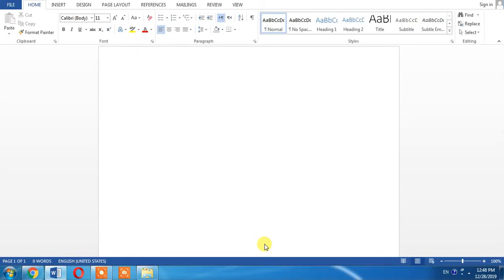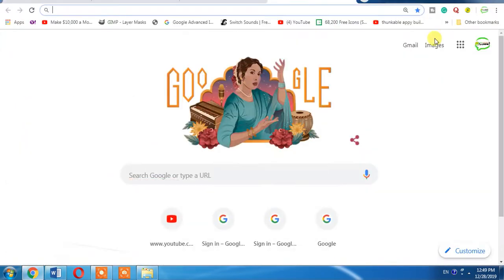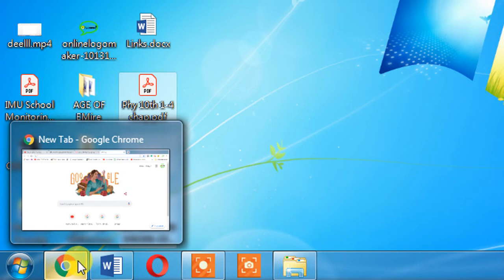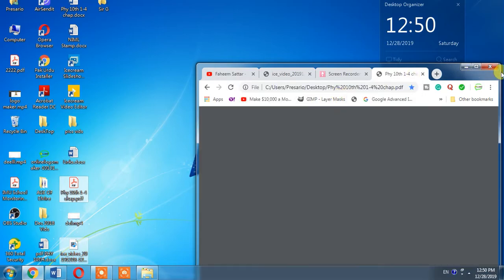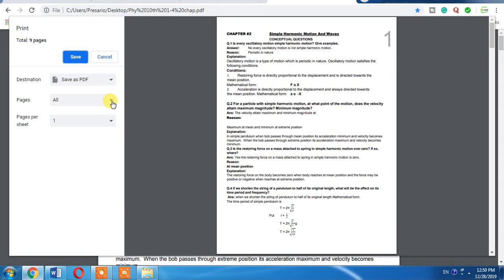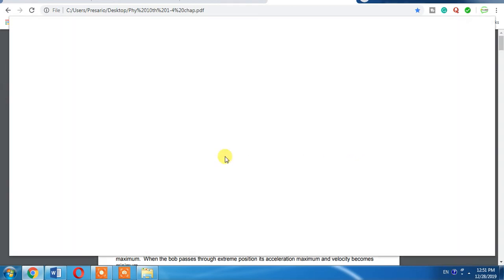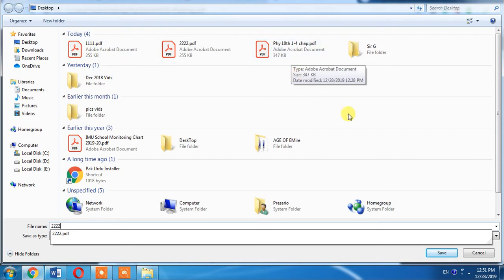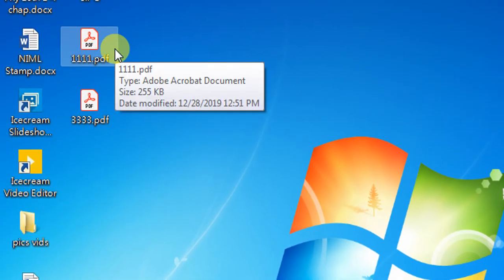How To Split A PDF File into pages in Adobe Reader | Splitting PDF File and saving as new File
This Tutorial of Microsoft Word Shows How to split a PDF file and make new pdf file of new pages. This Ms Word Tutorial makes splitting of pdf file into pages very easy. you can now extract pages from any PDF file